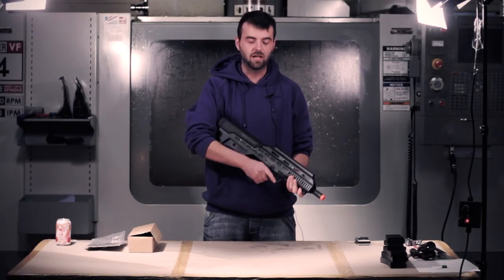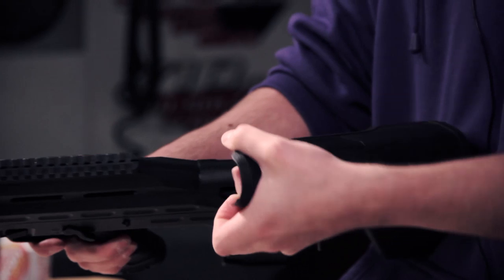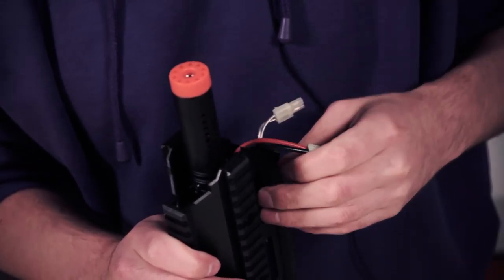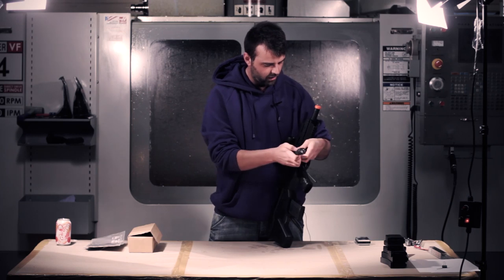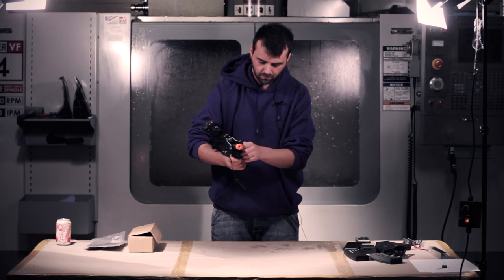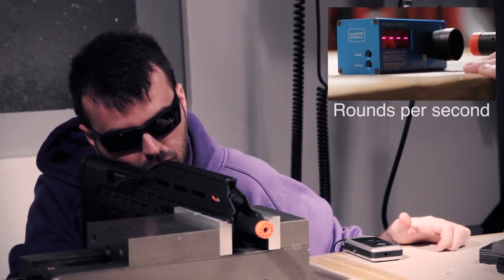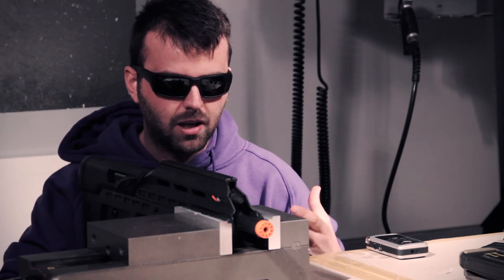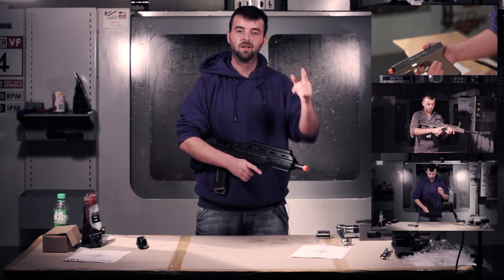APS UAR Review & Shooting Test - EpicAirsoftHD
Thanks to Jag Precision, we got our hands on the weird but wonderful APS UAR.  This gun was designed purely for Airsoft use (although we think it looks a lot like the Polish MSBS), so let's find out how the UAR stacks against the other bullpups we've tested before!

You can also "Like" our Facebook page to be informed of new

content, ask questions about a specific bit of airsoft kit, or give us feedback:

Music (used with permission) by: You Already Know
You can buy their albums on Amazon and iTunes!

Shot & Edited by: Graeme Hutton